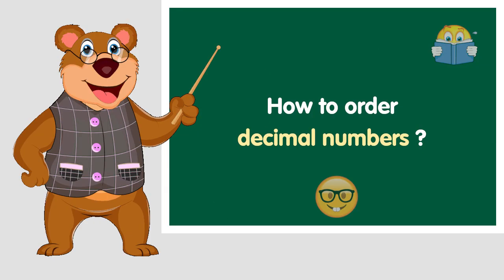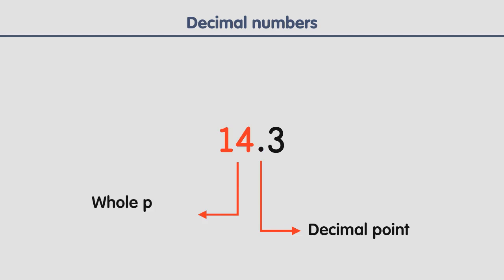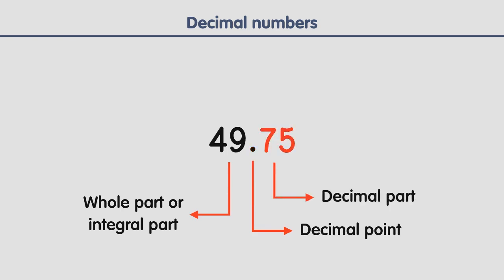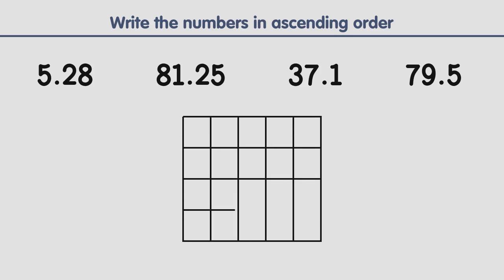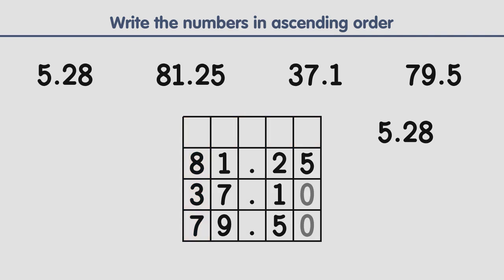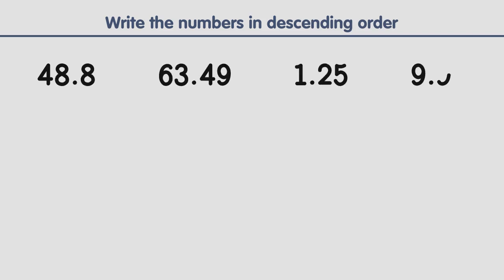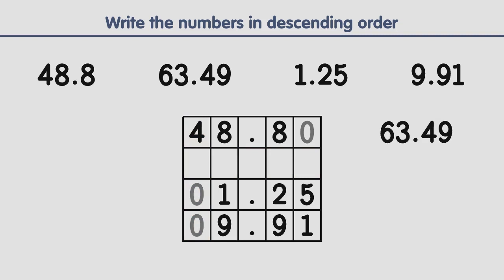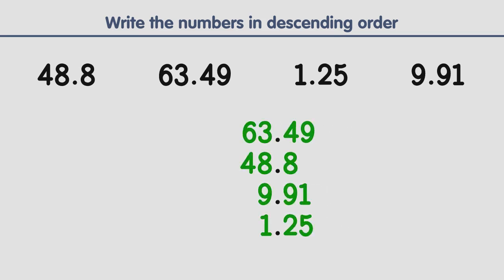How to order decimal numbers | Math for kids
In this video we will learn all about decimal numbers and how to order them. This video is specifically designed for kids to easy understand comlicated math problems. We are going to have a look decimal numbers and how to order them.
math  learn mathematics math for kids order decimal numbers grade 3 order decimal numbers grade 4 order decimal numbers grade 5